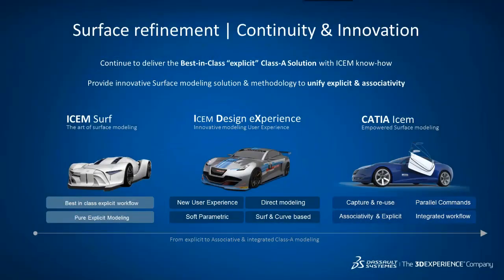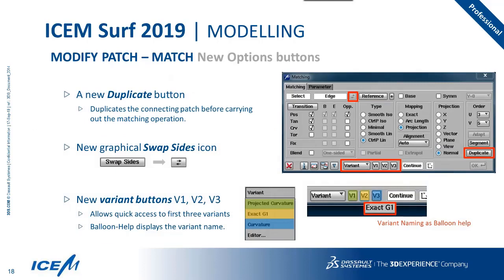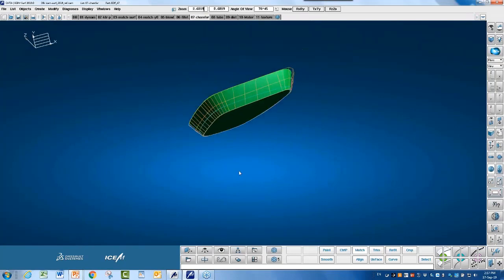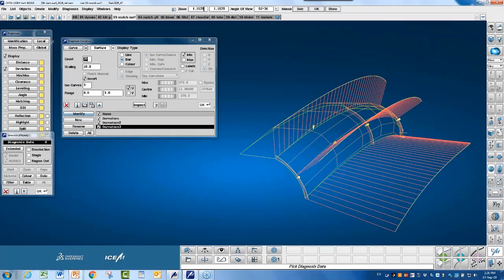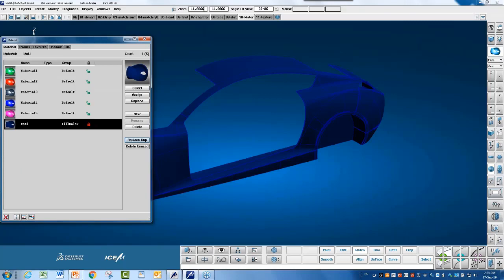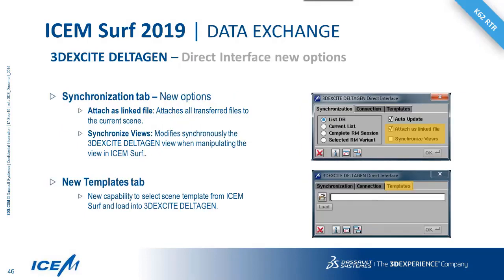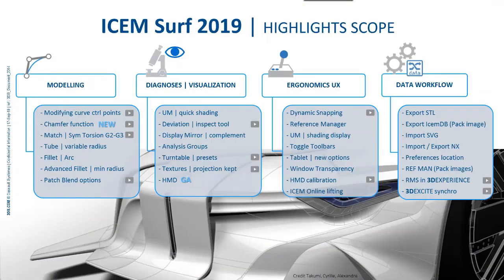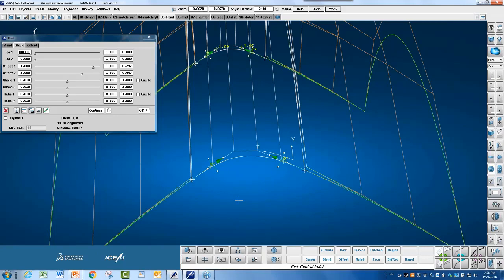Whats new Icem surf 2019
This is my video for What's New in ICEM Surf 2019